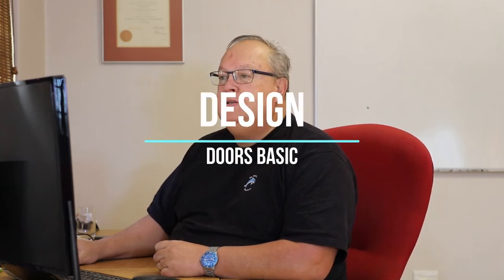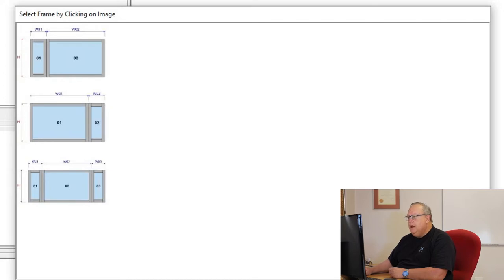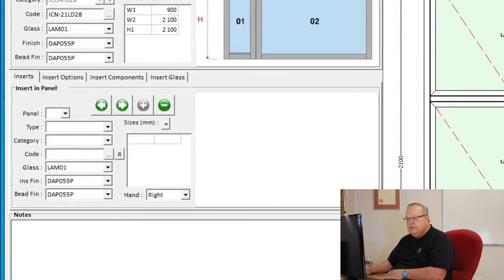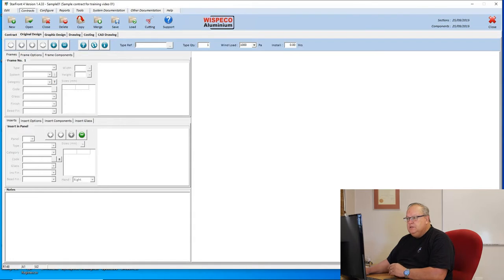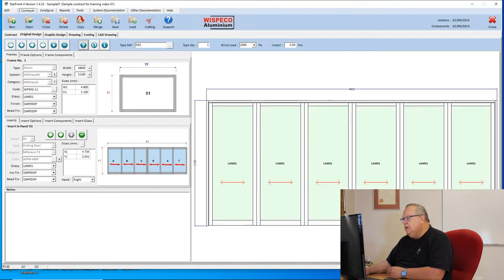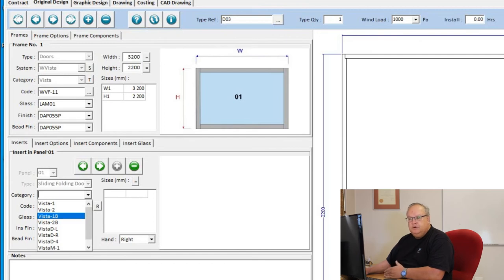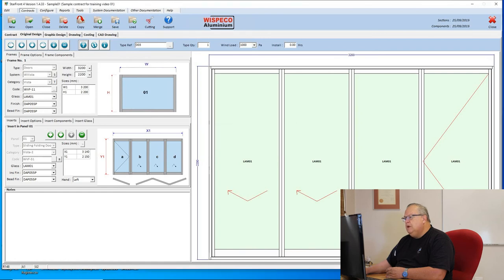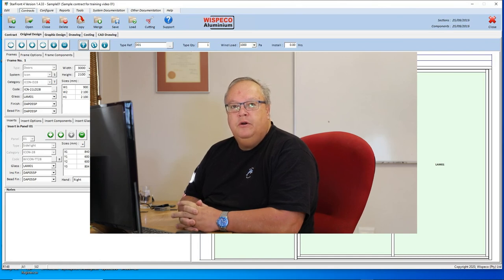Lesson 18 - Design Doors Basic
In this Video of the StarFront DESIGN series, we look at how to design doors on the StarFront program, including Icon, Palace and VistaFold doors. These videos are FREE to view.